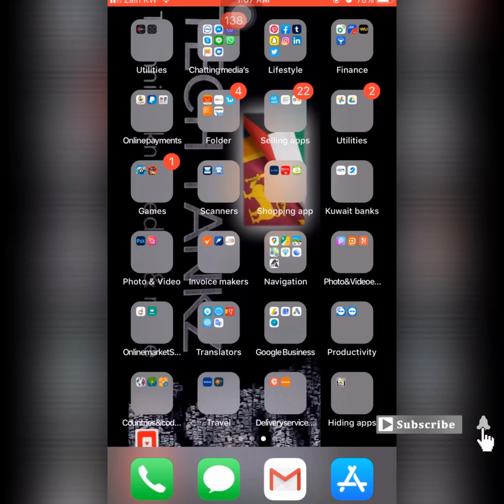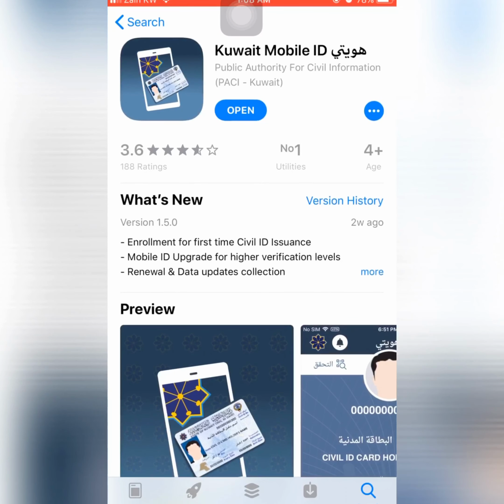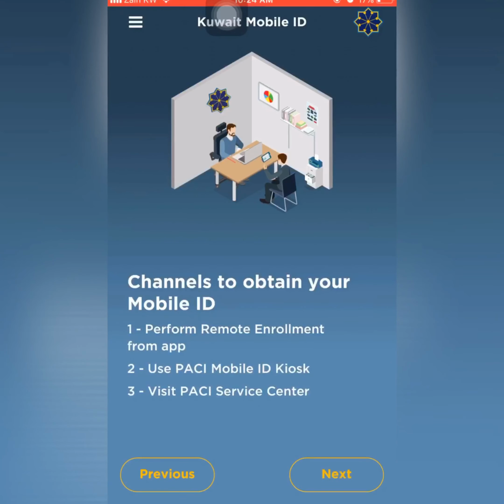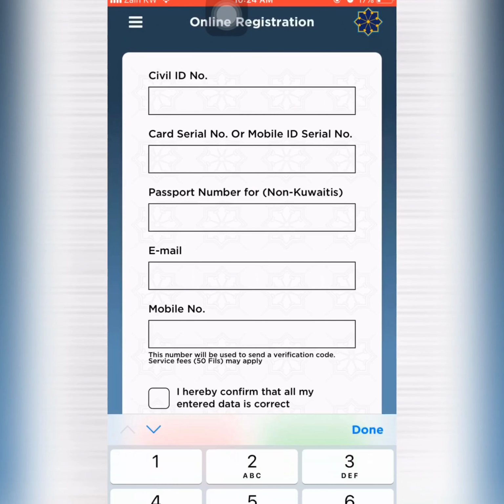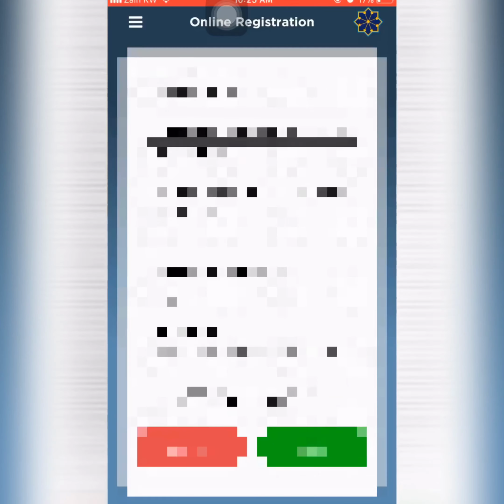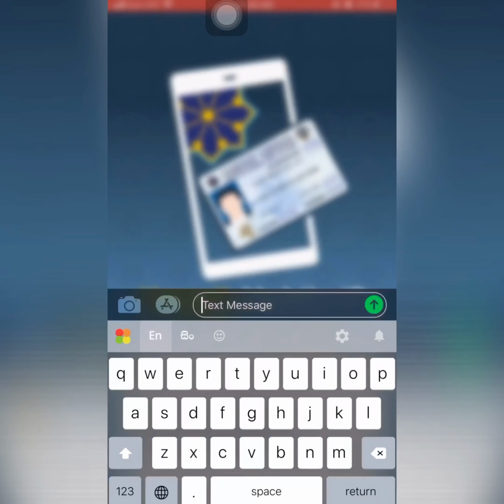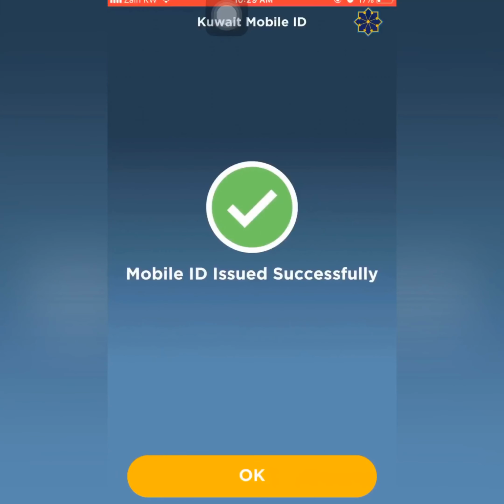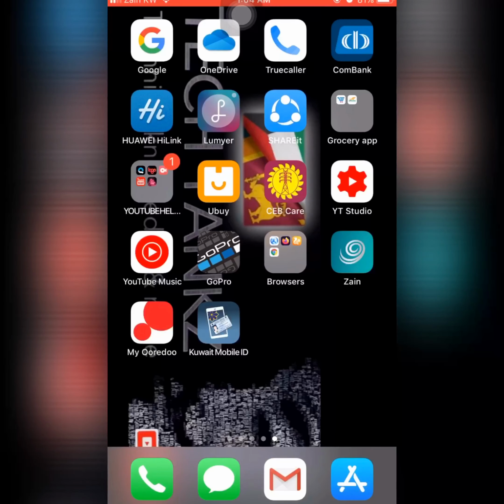How to Activate Kuwait Mobile Civil ID ( step by step and easy )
Hello guys..